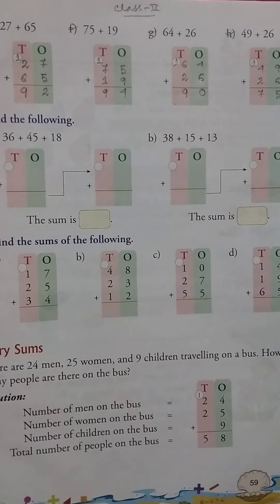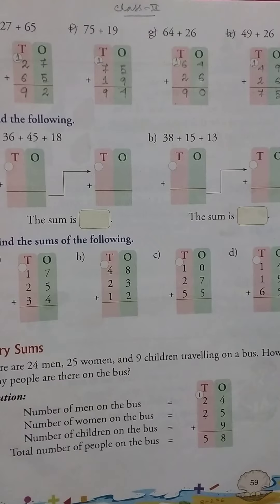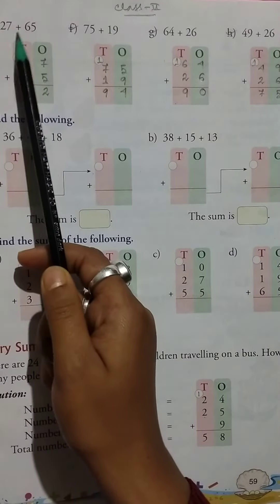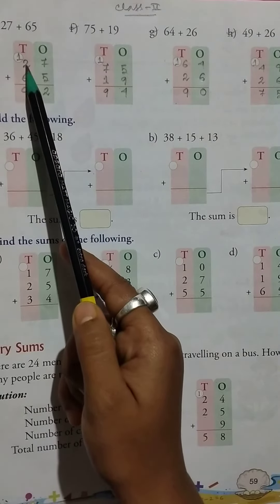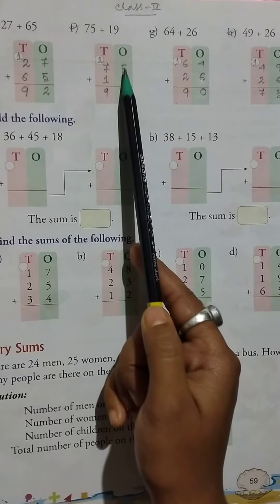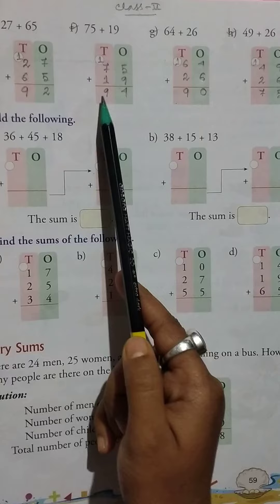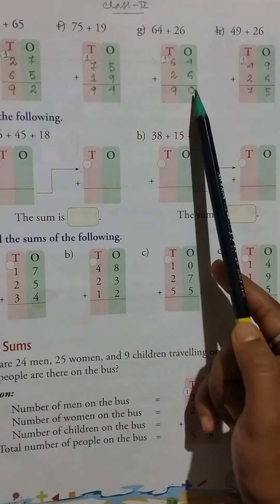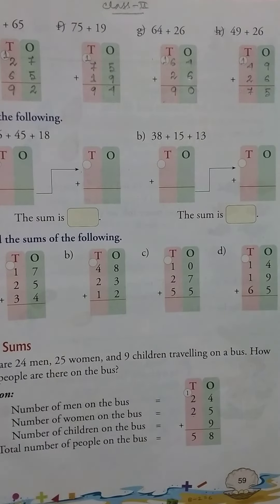Rising Sun Public School, Class-2, Mathematics, 11/01/2021.